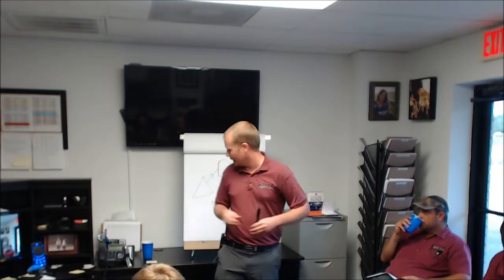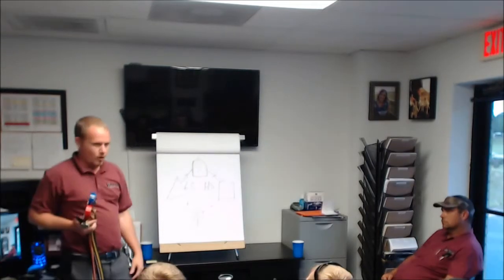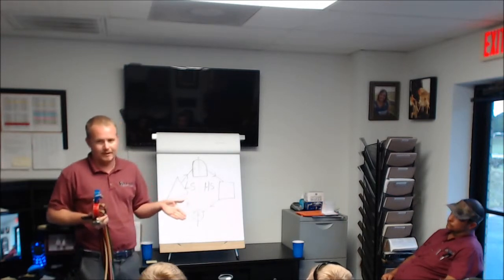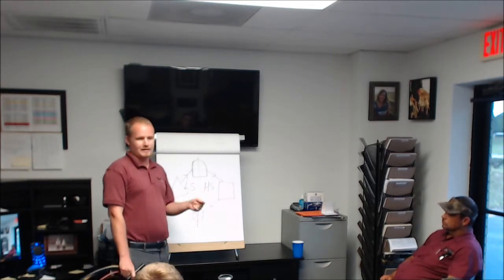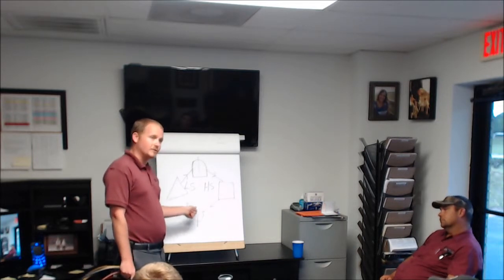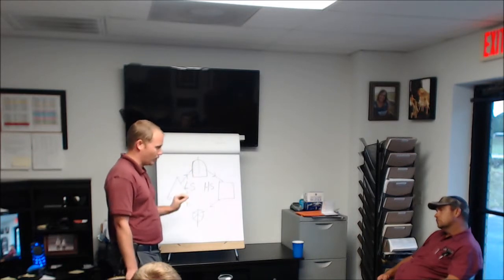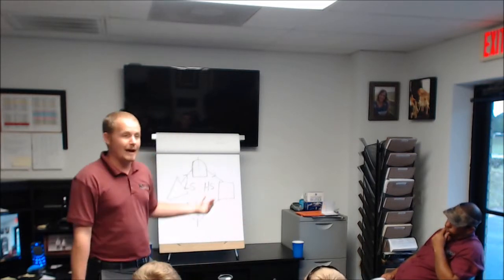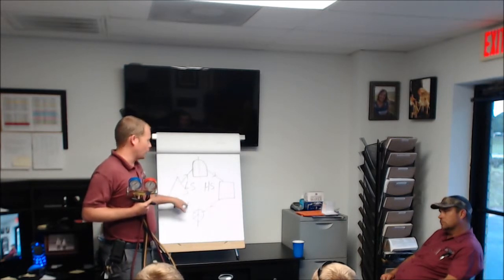How an Air Conditioning Unit Works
4 Components of a Residential Air Conditioning Unit.